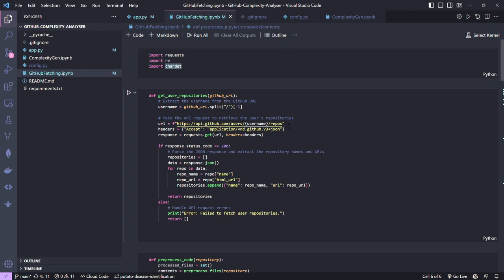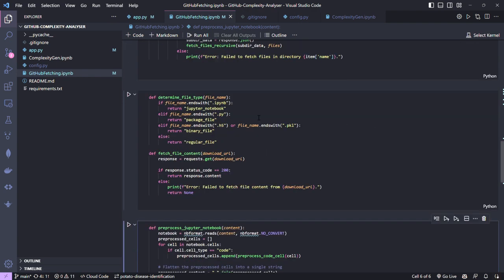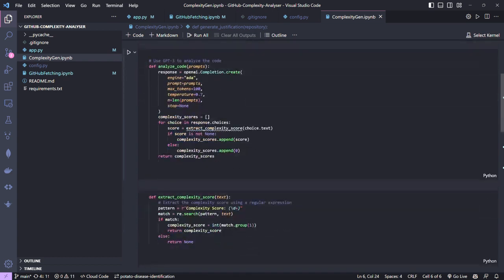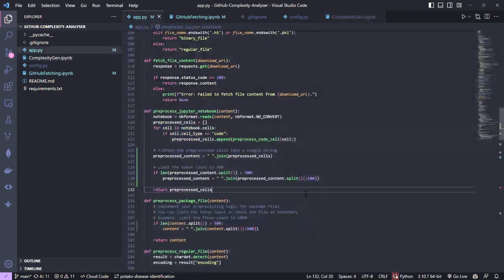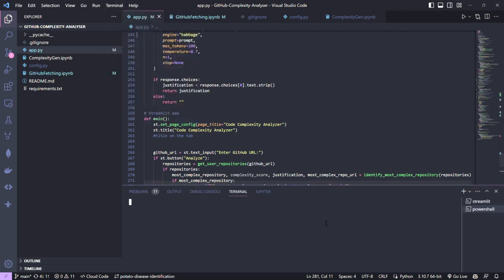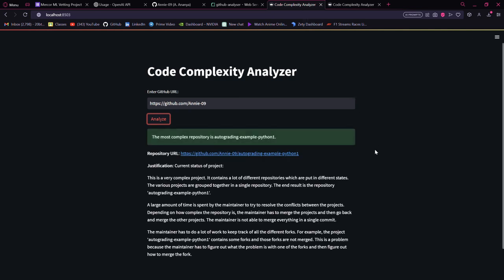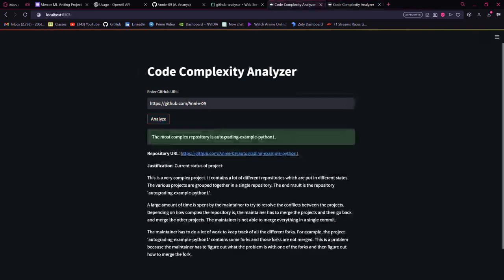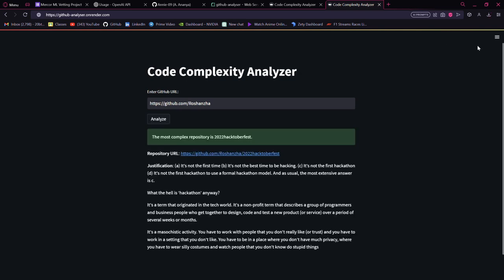Code Complexity Analyzer: Analyzing Code Complexity with AI - Suhas M L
Code Complexity Analyzer is an AI-powered tool that helps developers analyze the complexity of their code. By leveraging the power of OpenAI's GPT-3, this tool provides valuable insights into code complexity, allowing developers to identify areas that may require optimization or refactoring.

In this video, we explore the Code Complexity Analyzer and demonstrate how it can be used to analyze code snippets and entire code repositories. We cover the step-by-step process of fetching code from GitHub, preprocessing the code for analysis, and utilizing GPT-3 to generate complexity scores.

Key Features:

Fetch code from GitHub repositories
Preprocess code for analysis
Utilize GPT-3 to generate code complexity scores
Identify the most complex code repository
Justify the complexity of the selected repository
Join us in this exciting exploration of the Code Complexity Analyzer and unlock new possibilities for code optimization and maintainability. Don't let code complexity hold you back; harness the power of AI to enhance your development process.